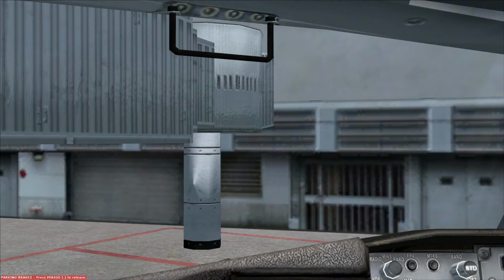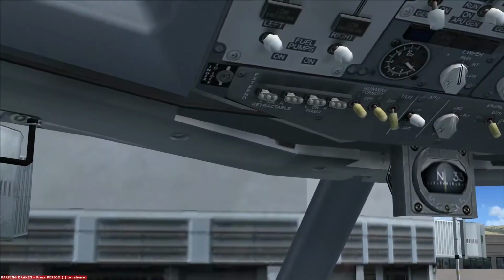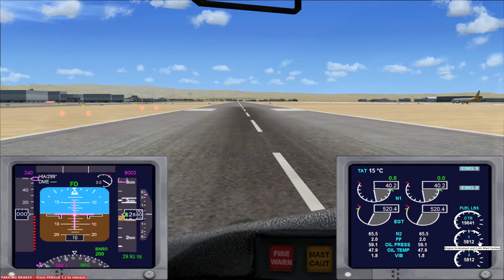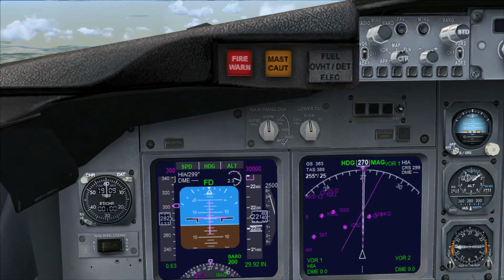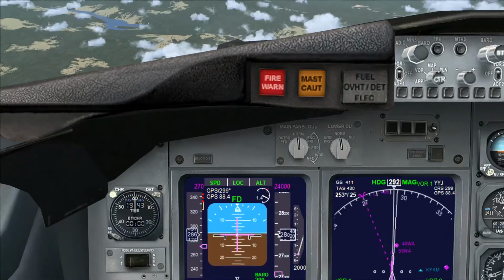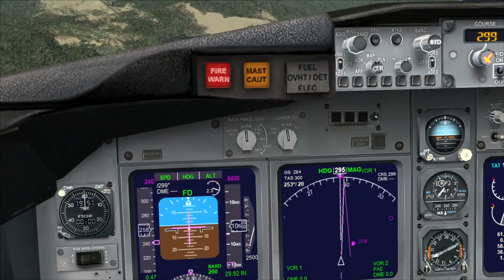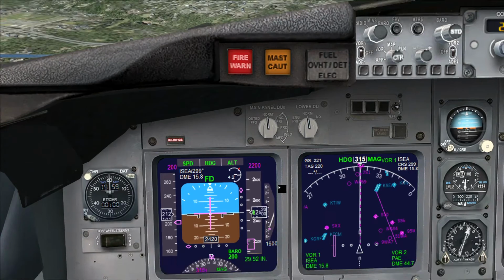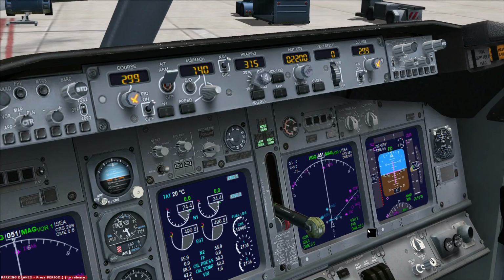FSX Microsoft Flight Simulator X Full IFR Flight in Boeing 737-800 (cockpit POV)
IFR Tutorial, IFR How To, IFR Process, IFR Tips, Instrument Flight Rules, ILS, Instrument Landing System, IFR Basics, IFR for Beginners

An entire flight from gate to gate solely from the cockpit, showing the basics and some of my personal techniques as well :)

Alright, onto some notes...

-I am NOT an expert by any means, so don't take everything in this video as gospel. This is just to help out beginners fine tune their skills, and surely become better than me relatively quickly!

-I apologize for how many times I used the phrase "what I like to do is-" my reasoning for the word choice is wanting to avoid making definitive statements or instructions on things that may be mistaken or incorrect. Like I said, not an expert!

-at 53:30 I say something to the effect of "sometimes, but not always, you'll wanna keep an eye on how the descent using the ILS is going." This is FALSE. You will ALWAYS be keeping a closeful eye on EVERY SINGLE approach you do. No exceptions! Familiarity leads to Complacency which leads to DISASTER. Don't fall victim to this mental mistake; stay alert, stay diligent, and never assume anything!

-This is my very first video like this and is an extremely rough draft... depending on the reaction, I will most likely make another video in the near future but a lot more polished/well produced.

-This flight is from Gate 19 out of Boise, ID (KBOI) to Sea-Tac (KSEA) near Seattle, WA.
Date: May 6th
Time: 12:00PM
Weather: Fair

-I mentioned in the video that I would include a screenshot of my joystick layout, but I didn't get around to it, so this will have to do... the model is a Logitech Extreme 3D Pro, and the buttons are as follows:

1 (trigger): Brakes
2 (side thumb): Landing Gear Extract/Retract
3: Trim Nose Up
4: Retract Flaps
5: Trim Nose Down
6: Extend Flaps
7: Turn On/Off Auto Throttle
8: Turn On/Off Master Autopilot
9: Turn Autobrake Knob to the left
10: Turn Autobrake Knob to the right
11: Arm Speed Brake
12: Engage Reverse Thrust (slowing after landing)

Let me know what you think, positive or negative, in the comments. Oh, and one more thing...